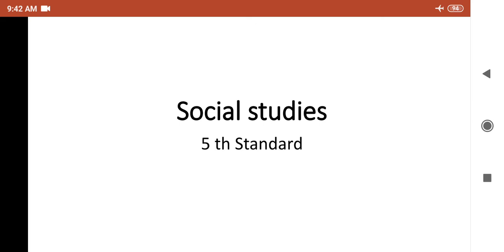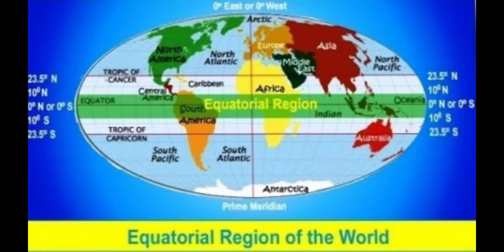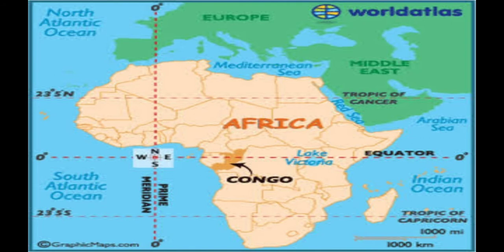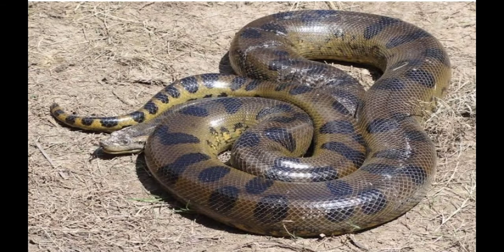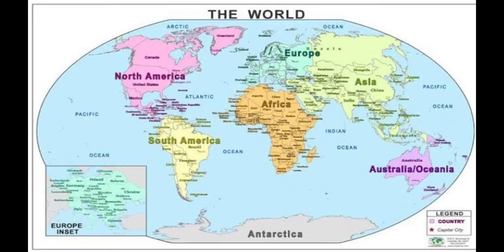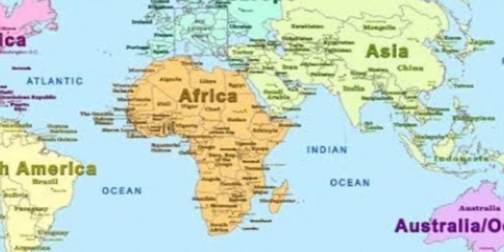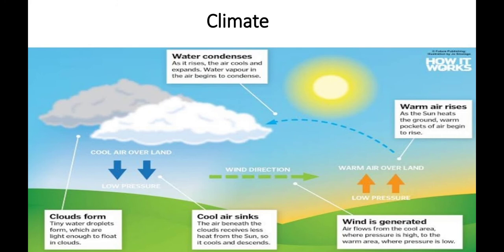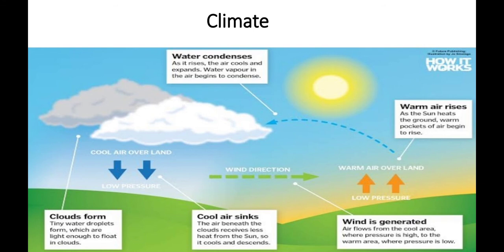5 th social science part 15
The equatorial forest region